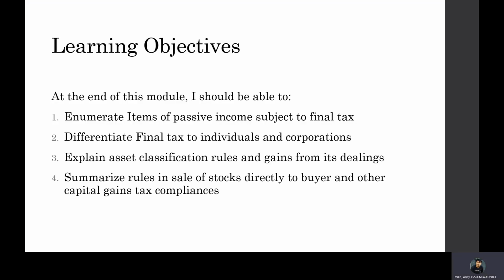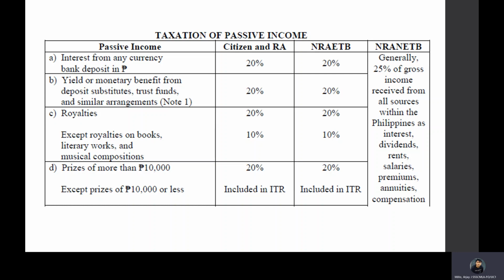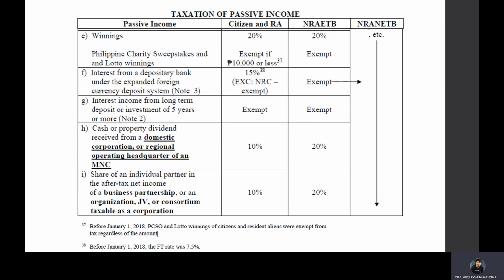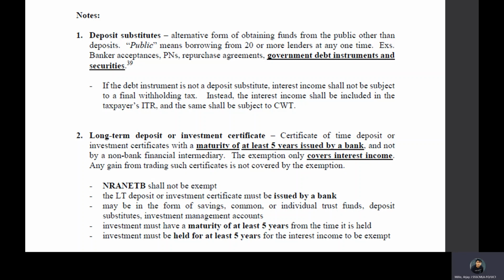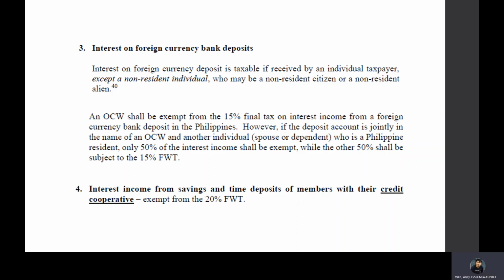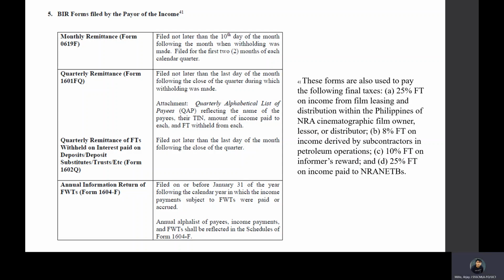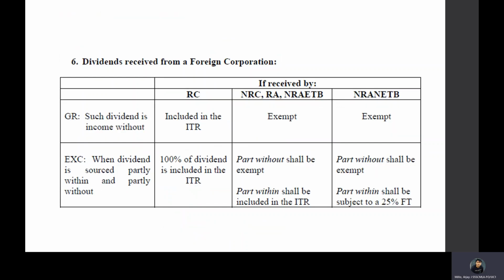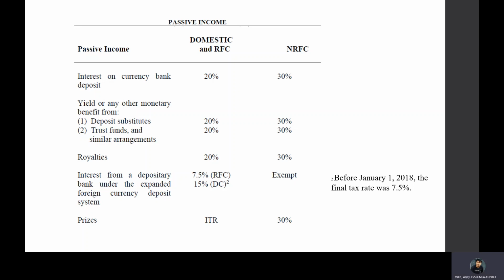MODULE 11&12 (PART I)